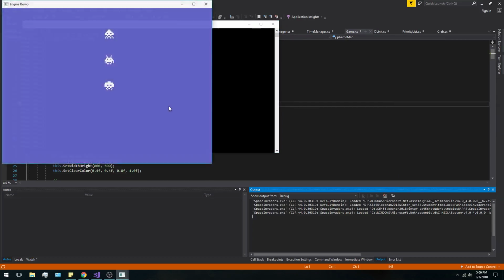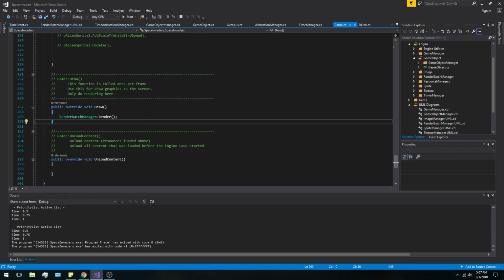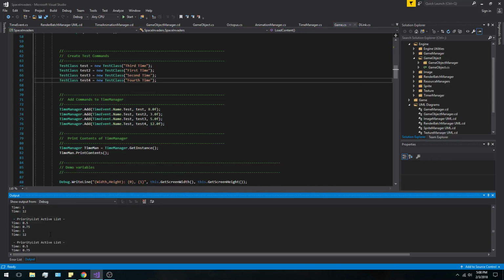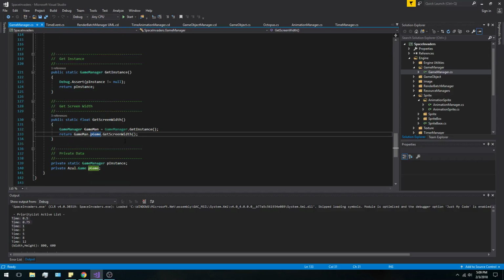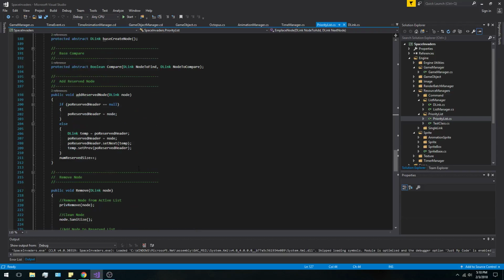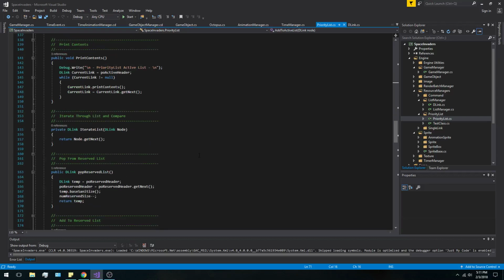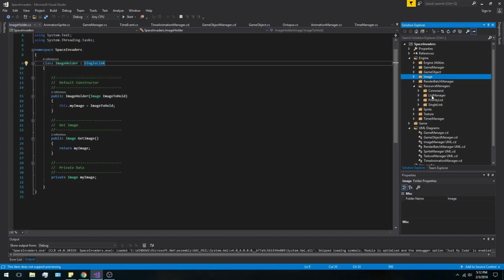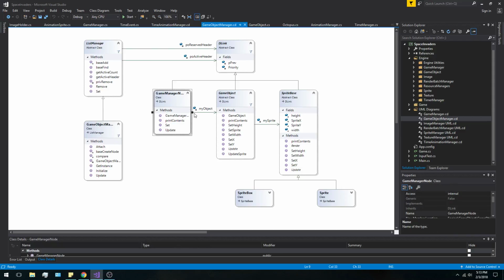Thomas Medlock - PA4